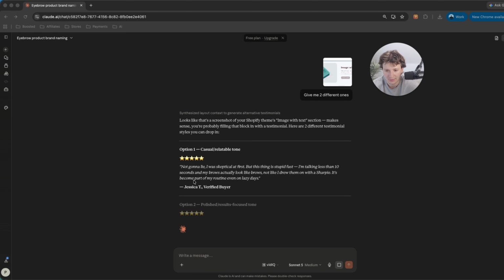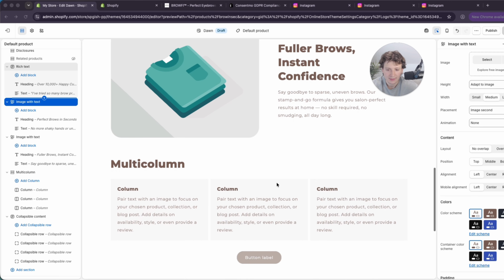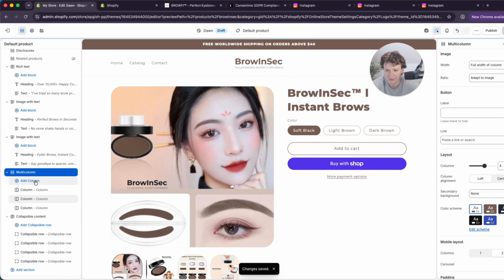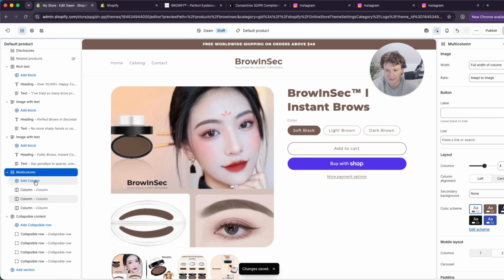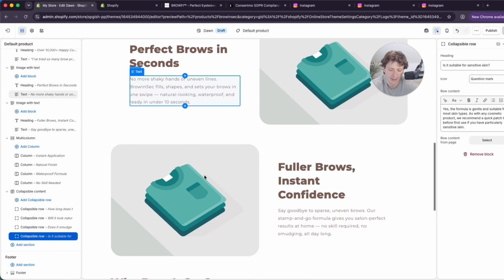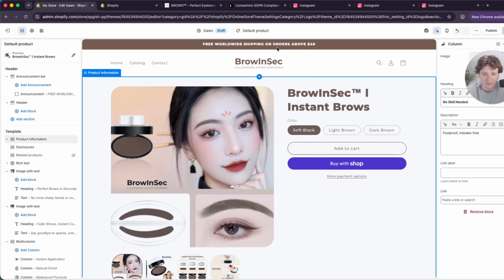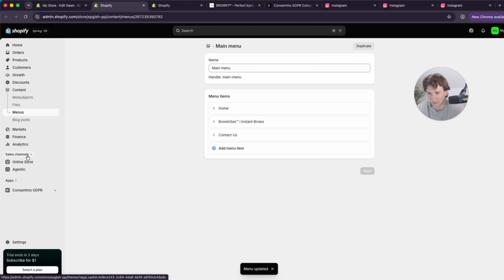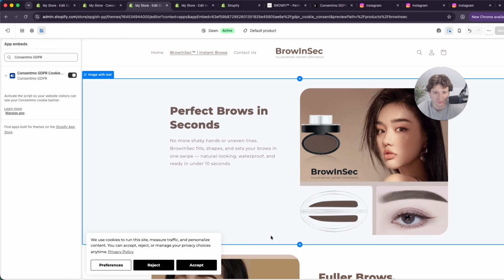The Only AI Dropshipping Guide You Will Ever Need (FOR BEGINNERS)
In this video I'm building a complete Shopify dropshipping store from scratch in just 1 hour. Product page, branding, theme, apps, everything. This is the exact process I use for my own stores, broken down step by step so a complete beginner can follow along and have a store ready to run ads by the end of the day.

I Built a Full Shopify Dropshipping Store In 1 Hour (BEGINNER)

Timestamps:
00:00 - Intro
00:20 - Finding A Winning Product
03:35 - Brainstorming The Brand
04:31 - Protect Your Website
06:53 - Building The Store
18:22 - Connecting Consentmo
19:09 - Outro